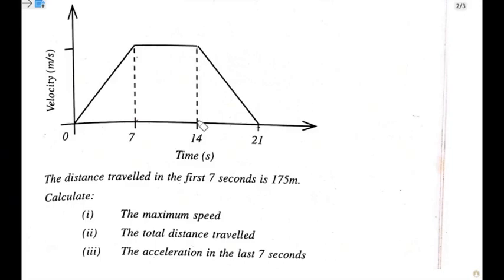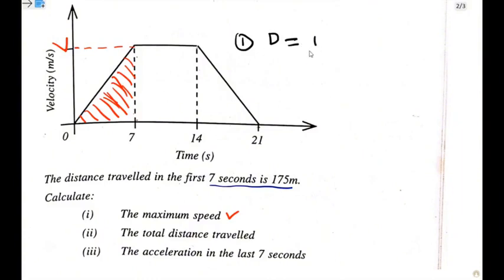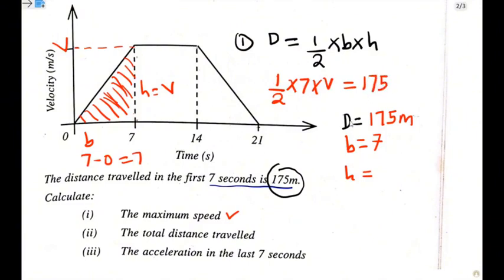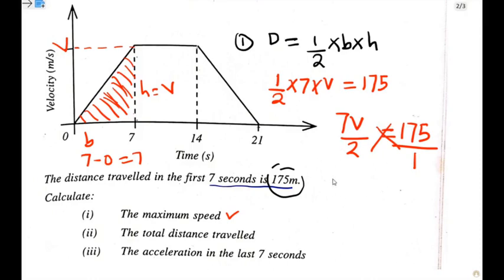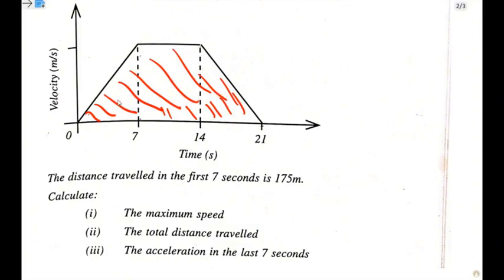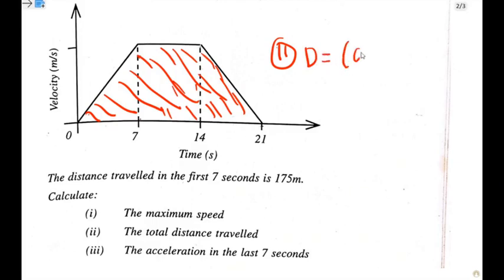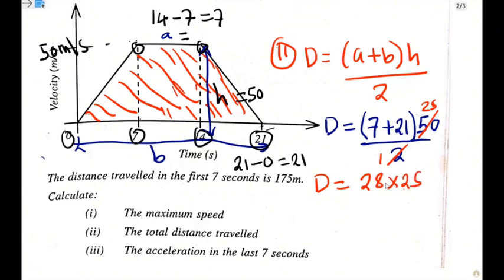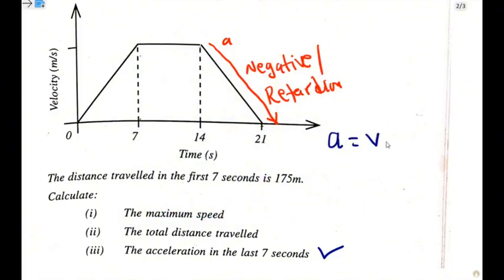Travel Graphs Lesson 2 (Maximum Speed, Distance and Acceleration)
Welcome to our second lesson on travel graphs! In this educational video, we will dive deeper into the world of motion and learn how to calculate maximum speed, acceleration, and distance. Whether you're a student or simply curious about travel graphs, this video will help you develop a solid understanding of these concepts. Let's learn together!